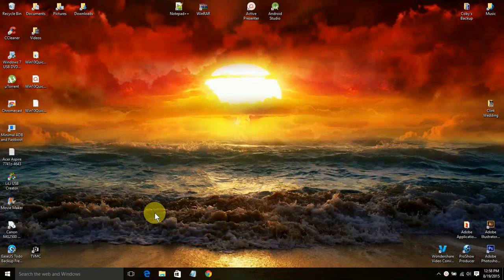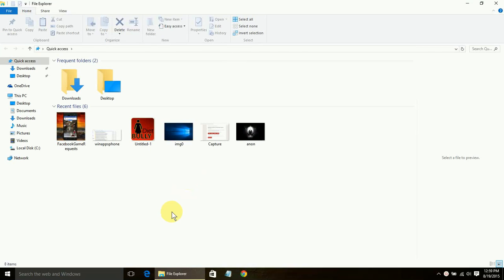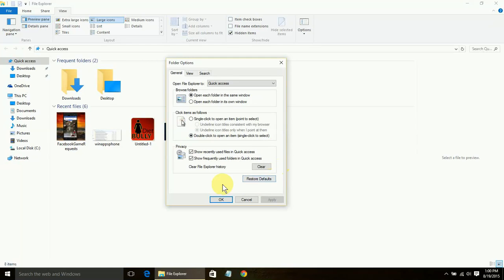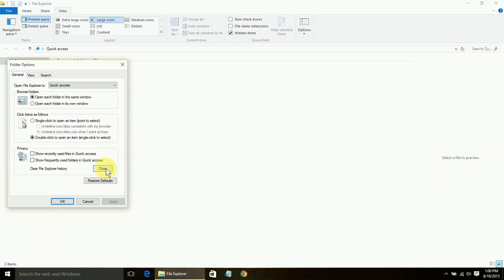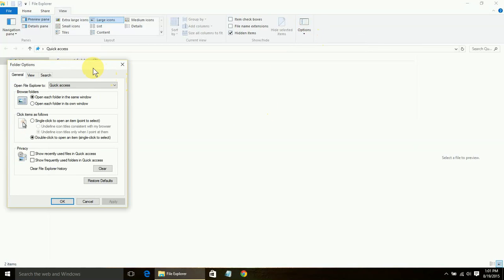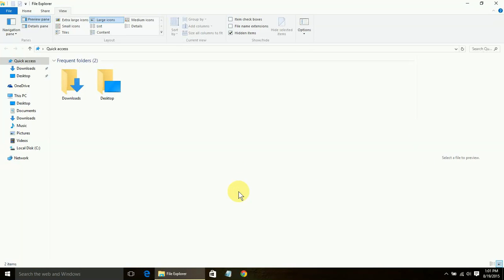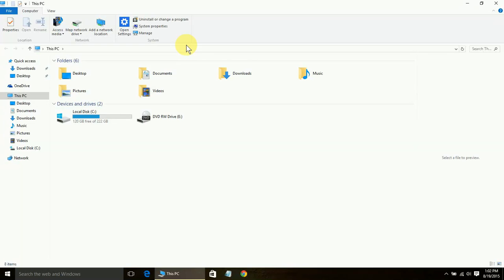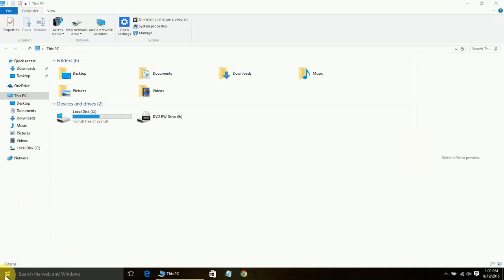How to change Quick Access, Recently Used Files & Folders - Windows 10 Tutorial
Don't like Quick Access in Windows 10, or the recently used files and folders in the file explorer?  This video will show you how to change the settings and make it more user friendly, and more familiar like Windows 7.